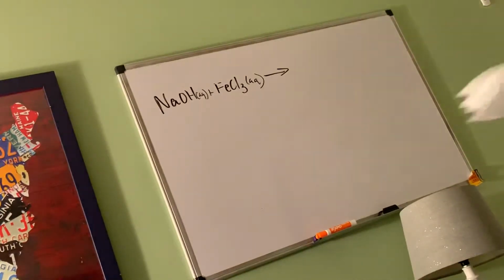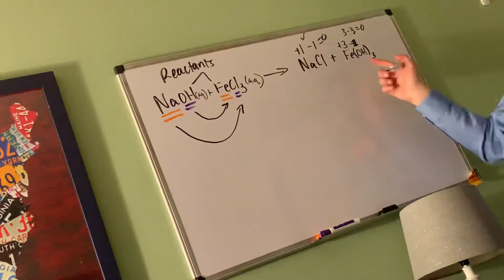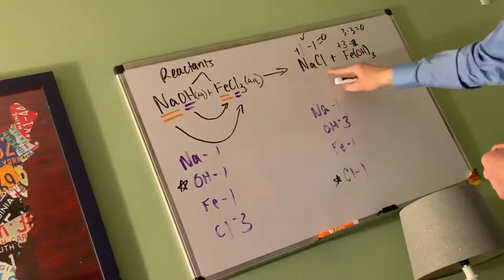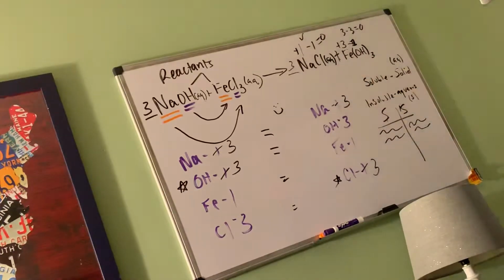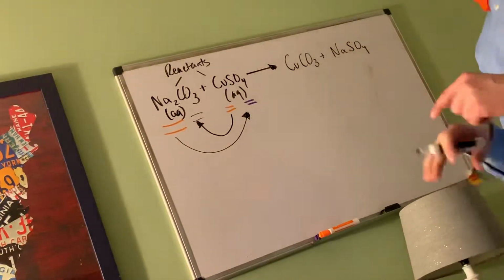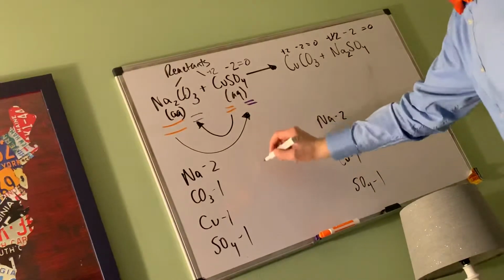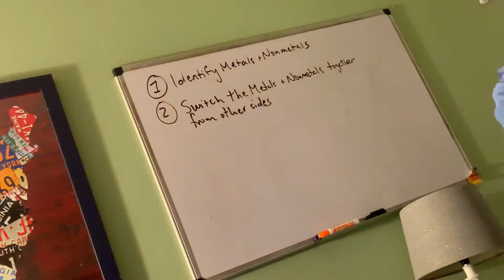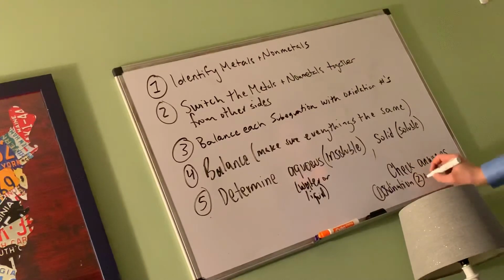Double displacement help